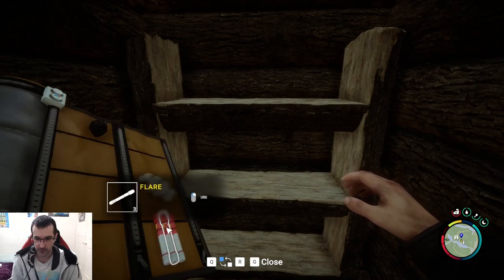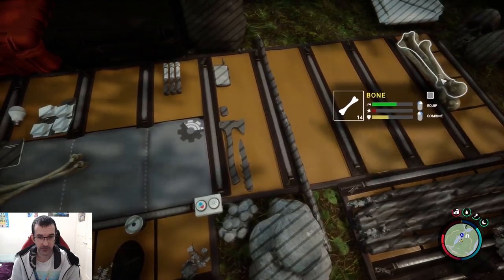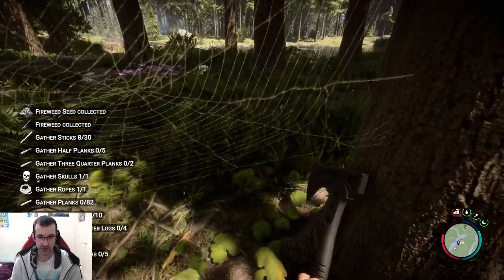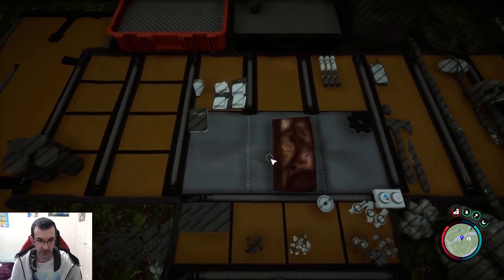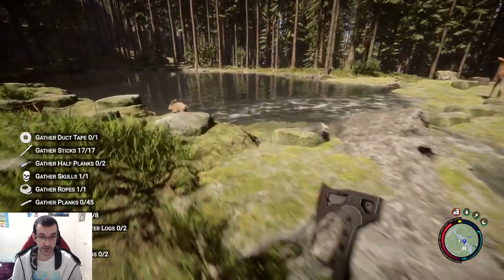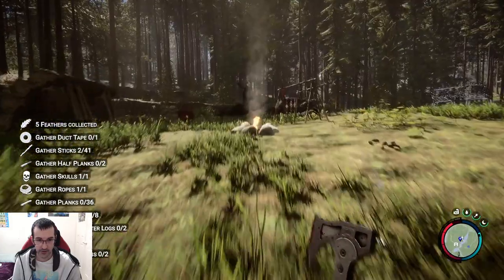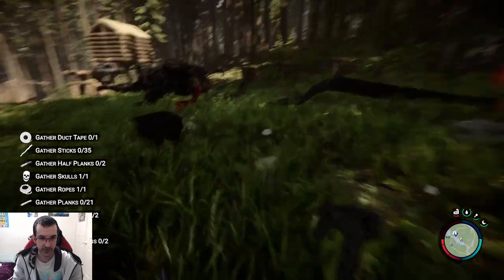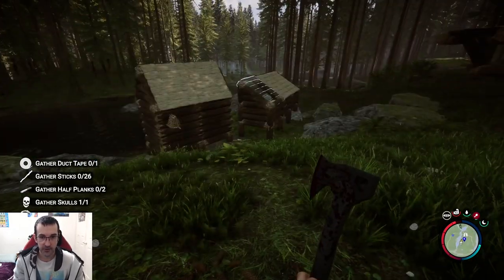Sons of The Forest 1.0: Caves are scary!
Trying out Sons of forest again now its 1.0